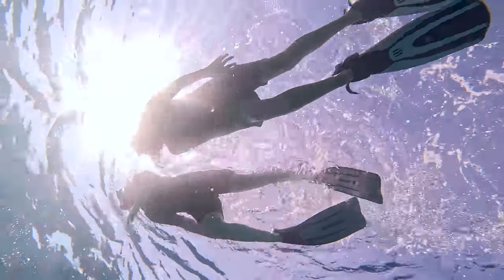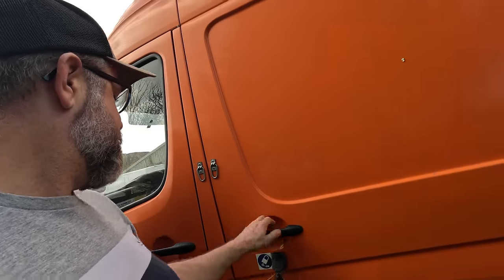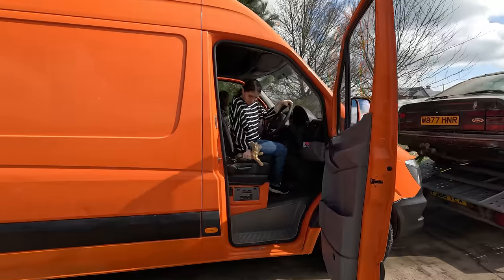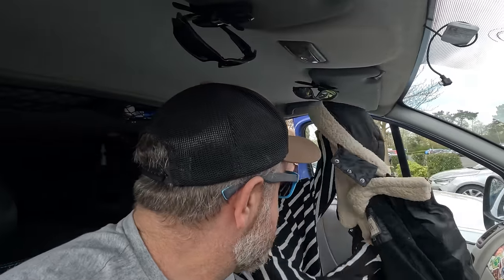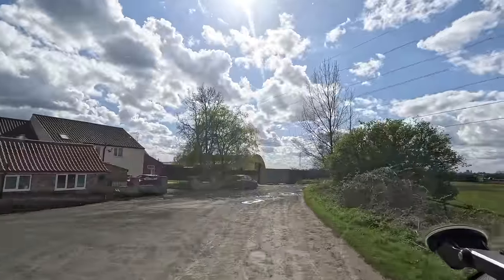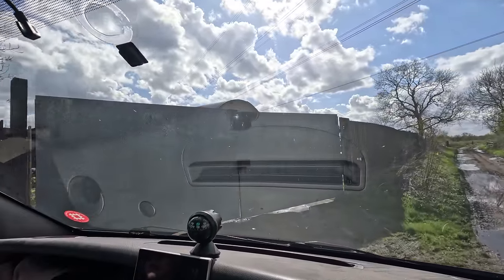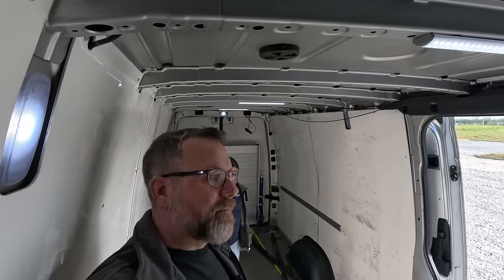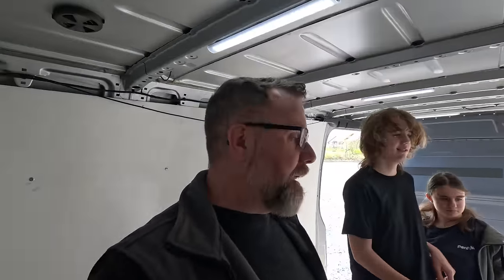The Van Has Arrived! Get Ready For The Big Reveal!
Join us as we lay out our future plans and embark on the hunt for our dream van, the key to our European adventures! From mapping our travels to a spontaneous trip to visit Grandma in France, the excitement builds as we tour vans and find one that steals our hearts. Will this be the one?

→ GoPro HERO11 black
→ GoPro Media Mod
→ DJI Wireless lav mics
→ DJI Mini 2 Drone

00:00 Our future plans explained
03:35 Intro
04:26 Orange sprinter
09:33 Pizza
13:09 Trying to view the Sprinter
17:42 The Reveal